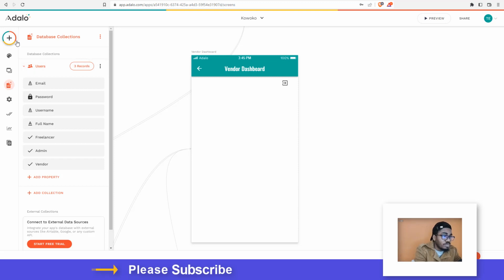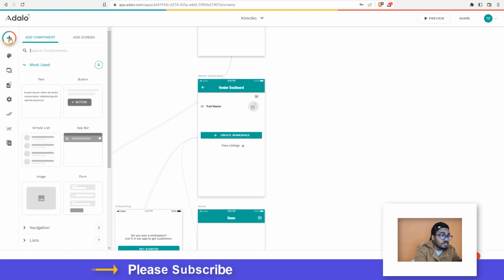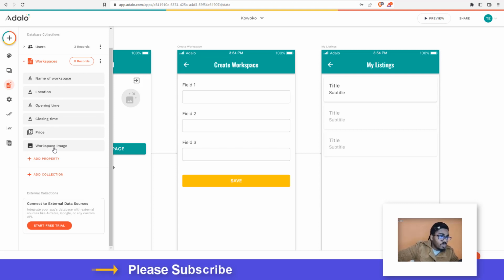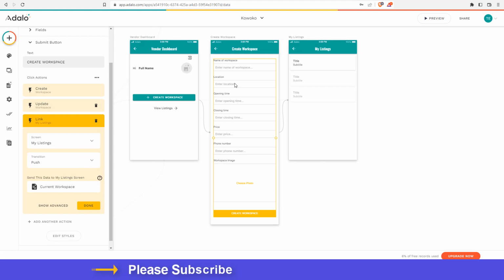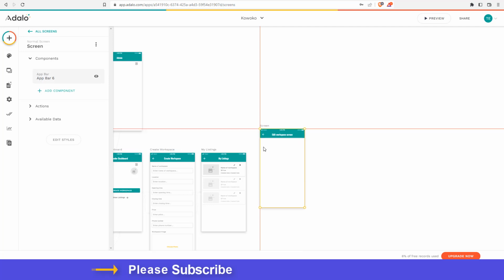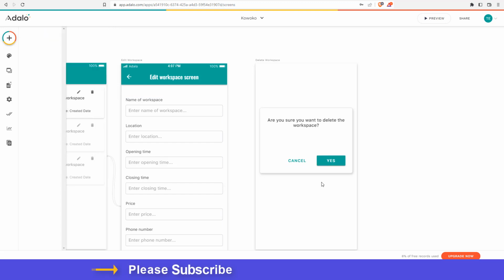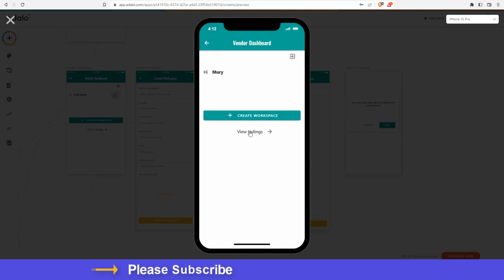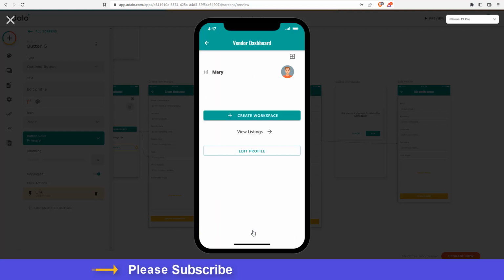How to build a coworking space mobile app without coding using Adalo Part 2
In this video you will learn how to build a co-working space mobile app without coding using Adalo.
The app has multiple users:
- Admin
- Vendors
- Freelancers

By watching this video you will learn how to build mobile apps that can work on both android and apple devices and all this is done without writing a single line of code.

If you have any challenge, drop messages in the comment section and I will be sure to attend to it.